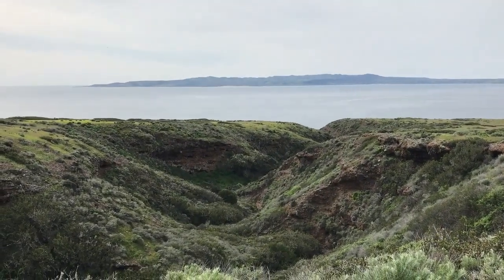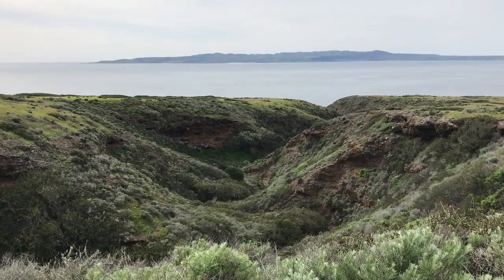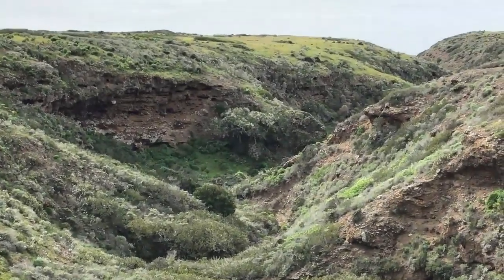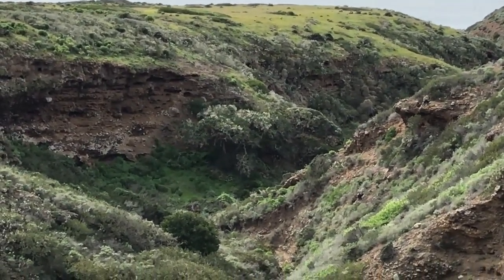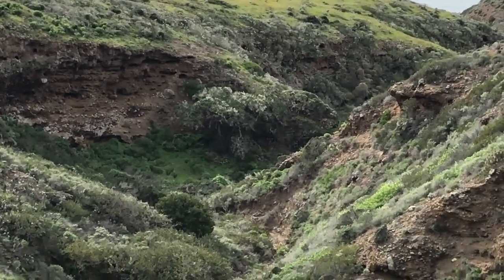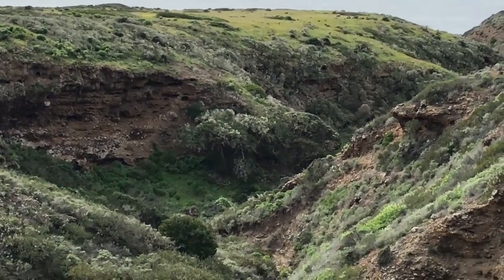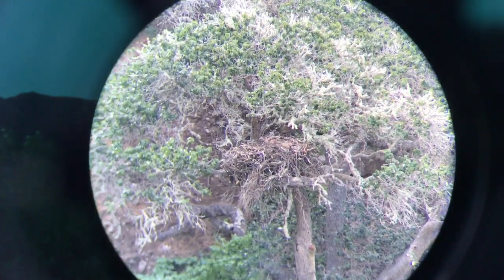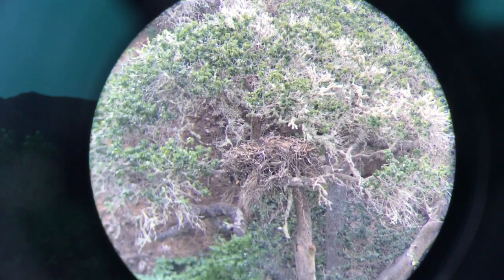Fraser Point 021623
After getting the Fraser Point cameras back online, we found what appears to be a new nest for the Fraser Point pair.